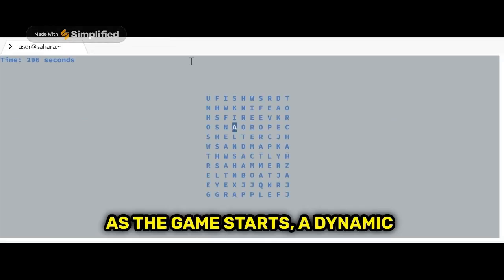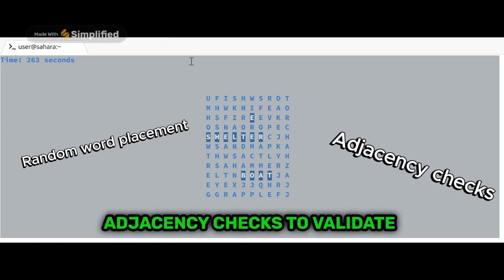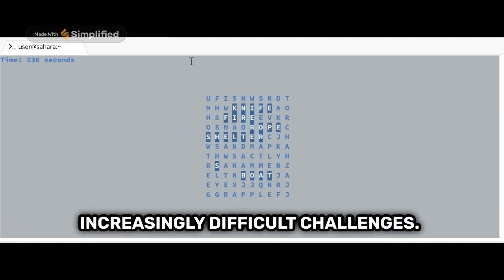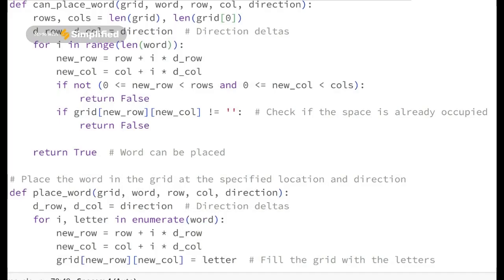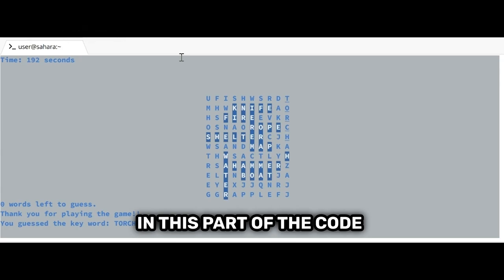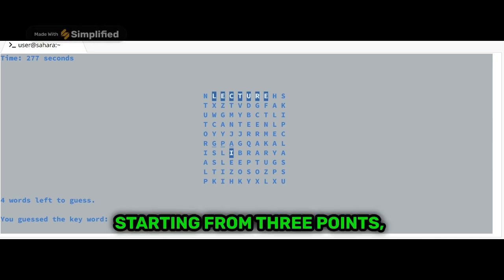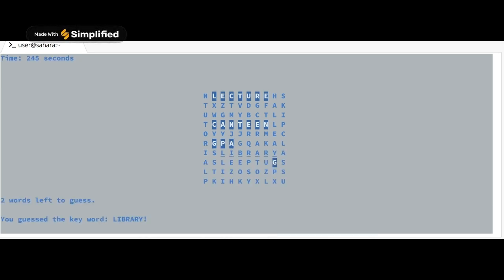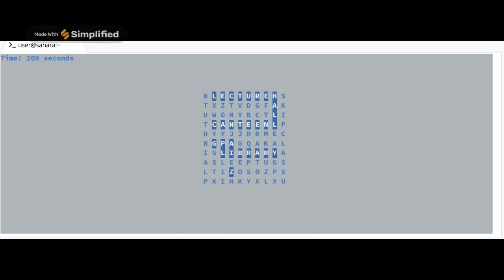ENGG1330 Demonstration video D3-1